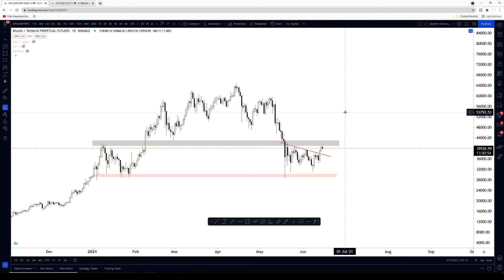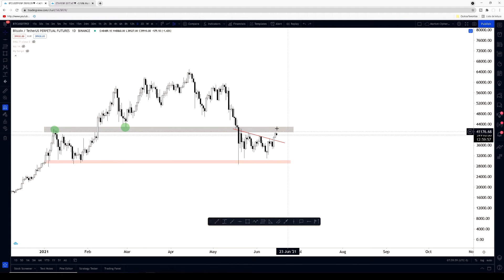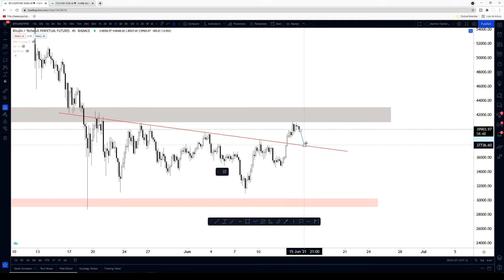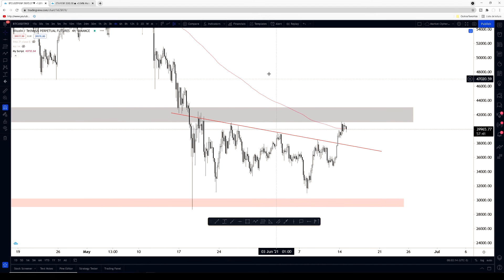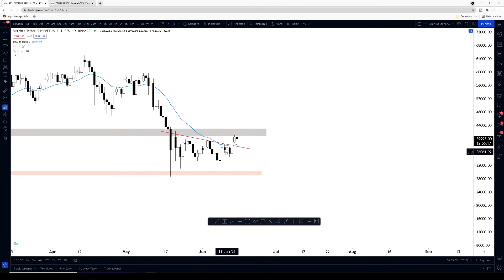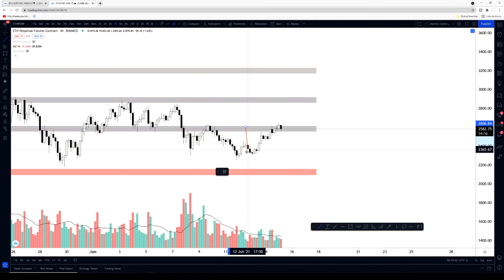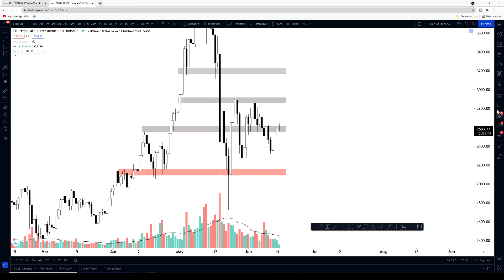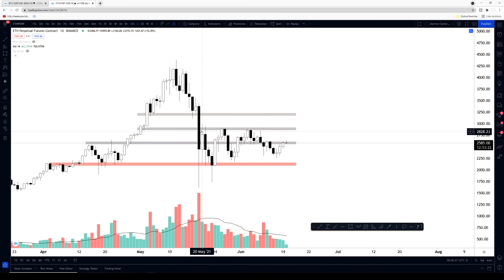Bitcoin is Finally Moving! | What to Look for Next - Market Update 15.06.2021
In this video, we take a look at the price and technical analysis for Bitcoin and Ethereum with targets for trading crypto.

Yarcrypto's Youtube channel covers many markets such as bitcoin, altcoins, NFTs, Cardano, Ethereum, Chainlink, and much more.

Our community offers an objective view of the state of the crypto markets regardless of where we stand in the bull and bear cycles.

Our videos and community platform cover the latest crypto news and announcements while keeping track of Coinmarketcal, as well as new listings on various exchanges. We also keep track of relevant tweets relating to the crypto industry from accounts such as Elon Musk, for example.

We chat about the mechanics of trading systems such as bitcoin futures, inverse perpetual, USDT perpetual, and inverse futures.

Our news team is always searching for the latest stories on crypto mining, crypto-regulations, and other crypto news.

The Yarcrypto team is always keeping up to date with the markets using technical analysis indicators such as moving averages, Ichimoku cloud, RSI, Wolfpack, MACD, Fibonacci retracement, divergence indicators, momentum oscillators, and other tools to validate any buy and sell signals as well as detecting zones of confluence.

They will keep an eye on support and resistance levels the price action tended to respect in historical data of longer time frame candlestick charts such as the 1D, 1W, 1M. However, we will make sure that we keep you updated through consistent content to help you understand the environment of the 4H time frame as well as the 1H and much more.

Along with using platforms like TradingView, our team looks at on-chain data analysis from platforms like Glassnode and CryptoQuant.

We also look at the market cap valuation of cryptocurrencies using platforms like Coinmarketcap and Coingecko.

Our community is a great place for educational content to learn about trading on crypto exchanges such as Bybit, Coinbase, Coinbase Pro, Phemex, Kucoin, Binance, and many more exchanges.

These exchanges use trading systems such as spot trading, margin trading, leverage trading, and we discuss the fundamental process of these systems as well as the fee structure of exchanges and different trading styles and trade setups.

Many exchanges offer paper trading systems, and it is highly recommended to use paper trading to practice setting limit orders, stop loss, trailing stop loss, and take profit orders as well as validate your technical analysis abilities.

It is important to also consider the dollar-cost average (DCA) system when accumulating a crypto holding portfolio.

Please be advised that any information provided by Yarcrypto should not be taken as financial advice. You are responsible for seeking independent financial advice if you require it. Any content produced by Yarcrypto, whether written or verbal is to be considered general information and is not legal or financial advice.